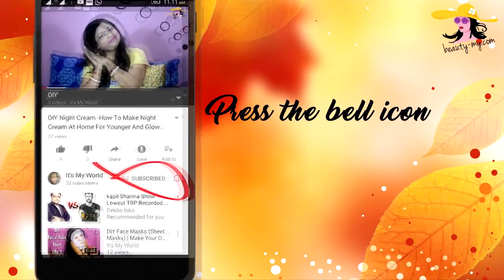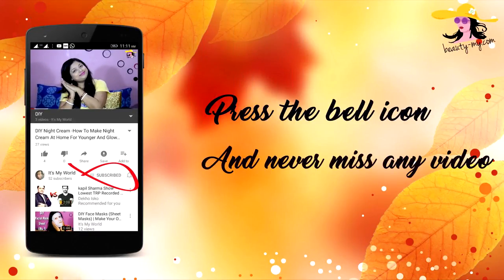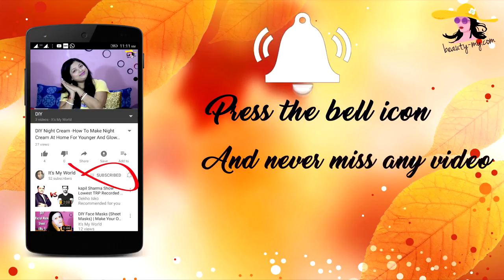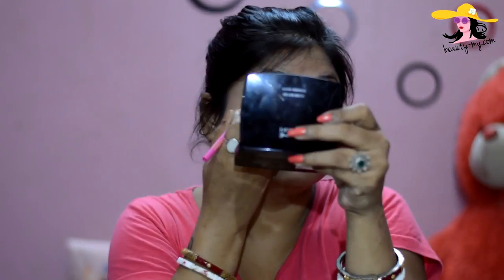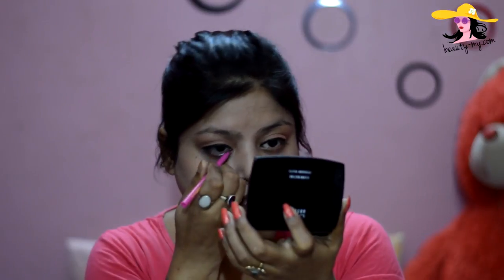Affordable 10 Minutes Makeup Tutorial With Just 5 Makeup Products.| Is It Possible | Indian Makeup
Hi Guys, I am back again with one amazing and easy makeup tutorial with just 5 products. we always think that doing a full face makeup needs lots and lots of makeup products, but with this tutorial, I will be breaking that myth and showing you that ou can also look amazingly beautiful with minimal makeup products. All the products I have used are affordable and drugstore products.
Stay blessed
Stay happy 